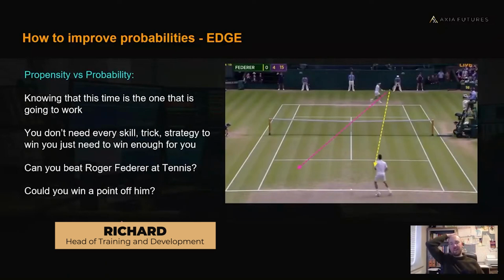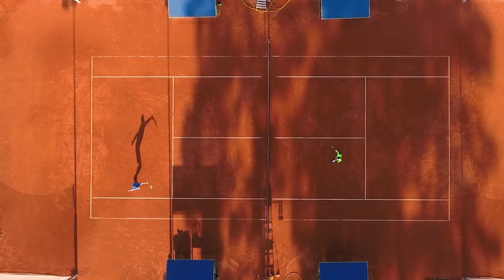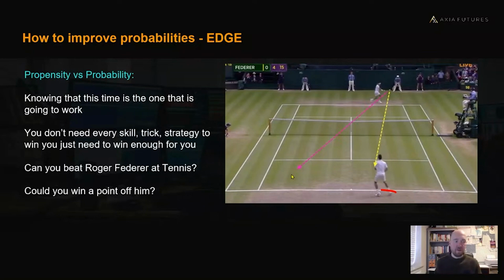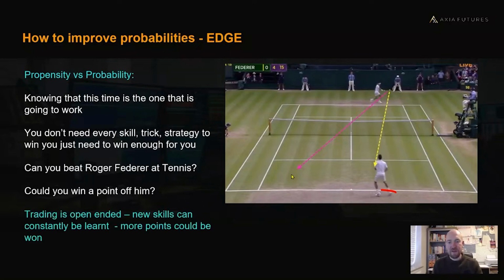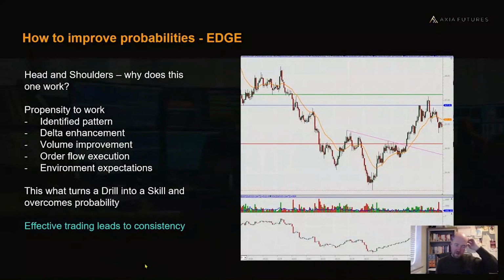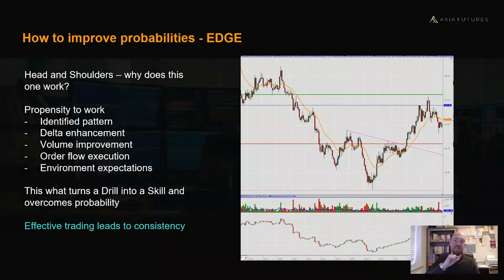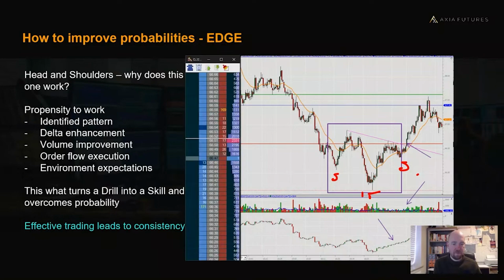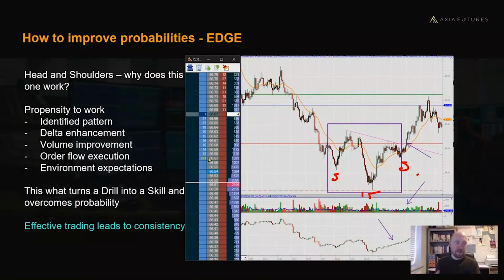Maximize Your Trading with This ONE Variable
Trading is an always open-ended game. You don't need to be great at everything or understand every setup. You need to be able to identify an opportunity and say, "This has a very high probability of working under these circumstances."

So, how can one do that? Take, for example, the Head and Shoulders pattern. On its own, the pattern has no edge. It represents an opportunity to take a trade, but it isn't a trade on its own. For this pattern to have an edge, you need enough clues to get the trade idea off the ground. In this particular case, clues like Delta, Environment, Volume, and Order flow turn a no-edge pattern into a viable trade idea.

If you are interested in other clues that can improve your edge, watch our previous video about the contrarian trader,